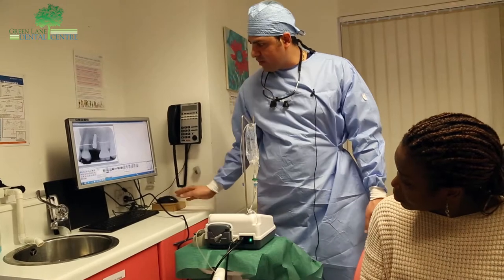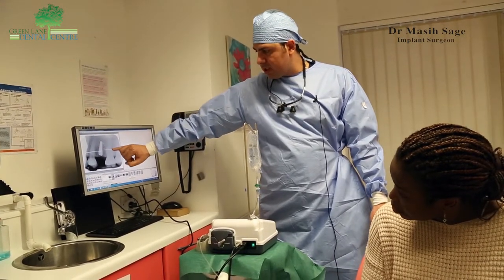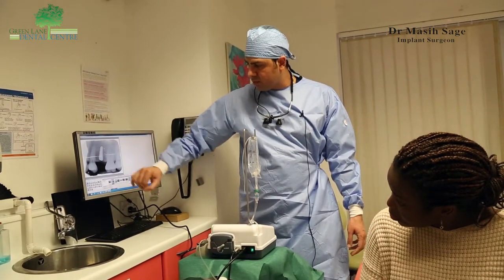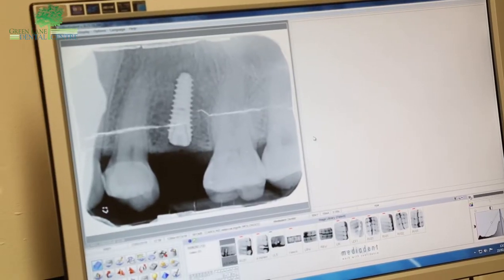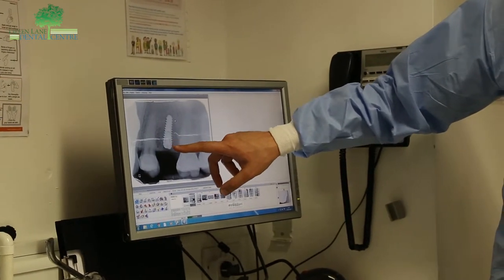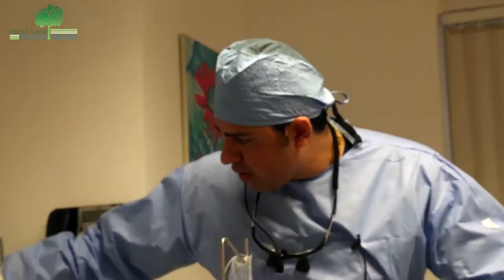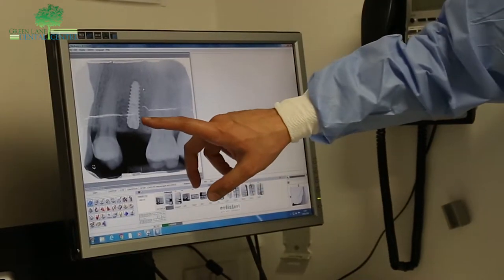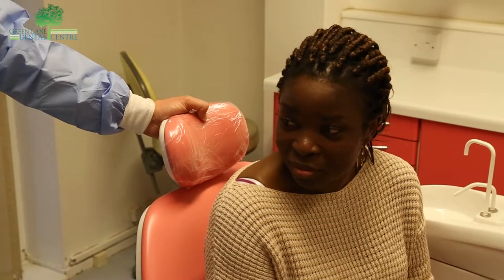Green lane dental centre Implant Commercial film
Xsight medial Corporate and commercial filming company in London offering outstanding filming service to all businesses.